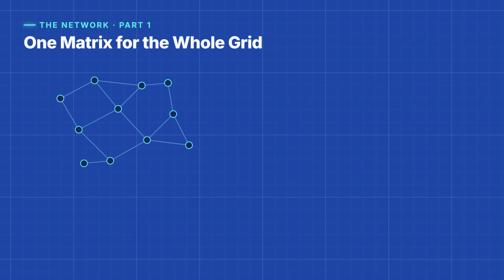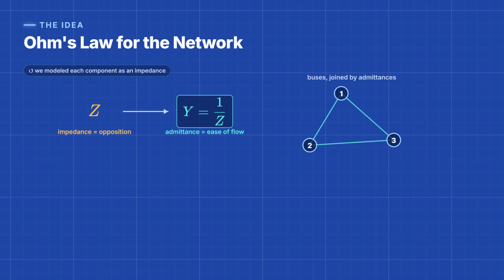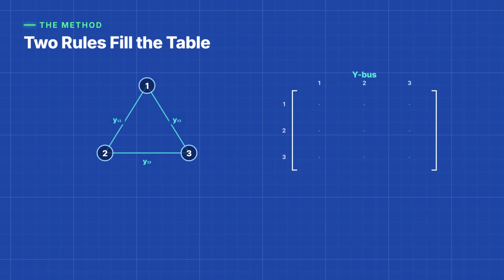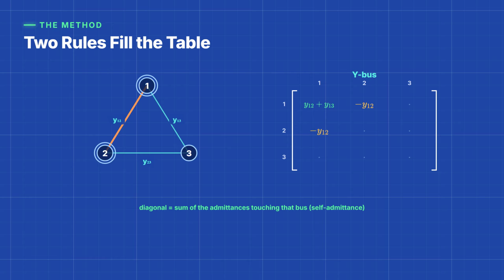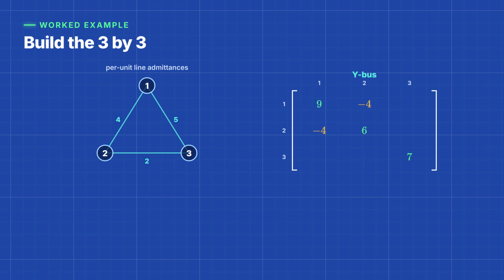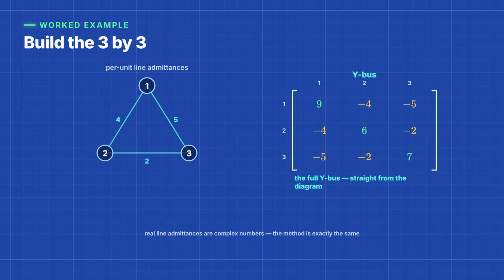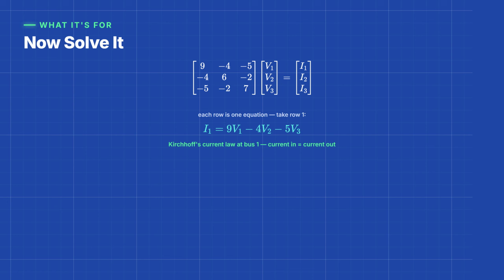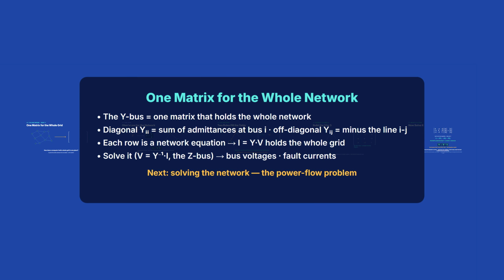How to Build the Y Bus Admittance Matrix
A real grid has thousands of buses. How does a computer solve it all at once? It packs the whole network into one matrix — the Y-bus.

The Y-bus, or bus admittance matrix, is where every power-flow and short-circuit study begins. This video builds it from scratch. Admittance is just 1/impedance — the ease of current flow. The whole network then obeys one matrix equation, I = Y·V. And the matrix fills in from the one-line diagram with two simple rules:

• Diagonal Yᵢᵢ = the sum of every admittance connected to bus i.
• Off-diagonal Yᵢⱼ = minus the admittance of the line directly between bus i and j (zero if there's no line).

Worked example: a 3-bus network with per-unit line admittances y12 = 4, y13 = 5, y23 = 2 → the full 3×3 Y-bus (diagonals 9, 6, 7; off-diagonals -4, -5, -2, symmetric). (Real line admittances are complex; the method is identical.)

Part of a Power System Analysis series (Stevenson). Previous: short-circuit current / the generator. Next: solving the network — the power-flow problem.

⏱ Chapters
0:00 One Matrix for the Whole Grid
0:27 Ohm's Law for the Network
1:18 Two Rules Fill the Table
2:16 Build the 3 by 3
3:16 Now Solve It
4:37 Recap